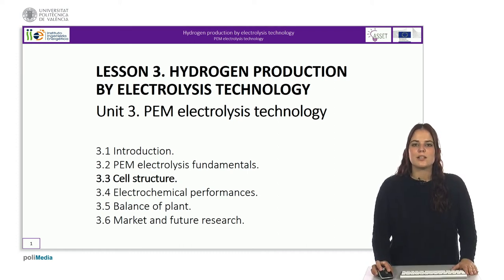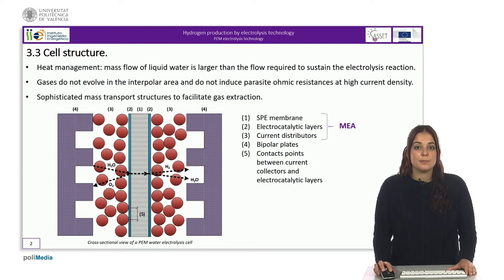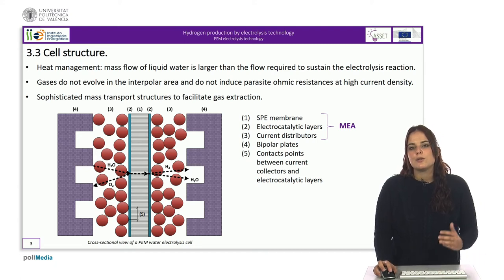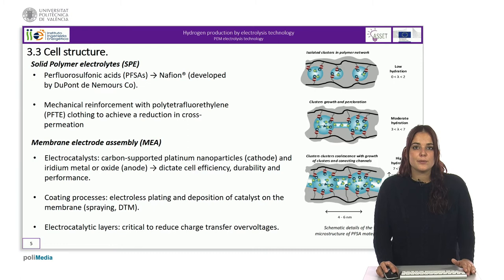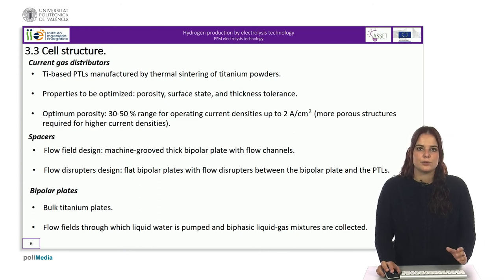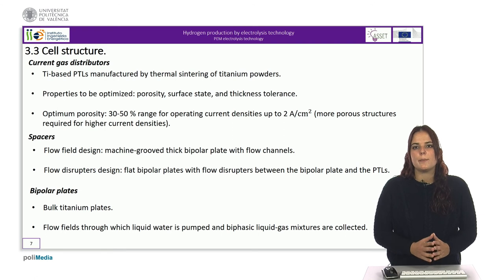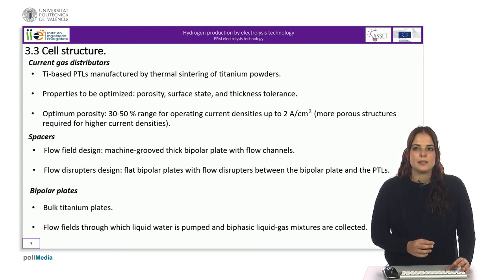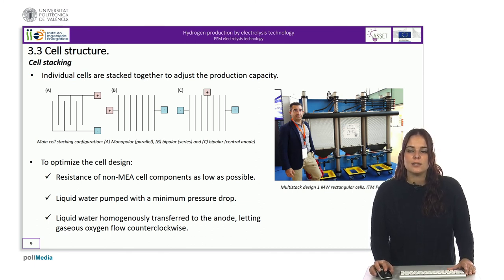Lesson 3 Unit 3 PEM electrolysis technology Part 2